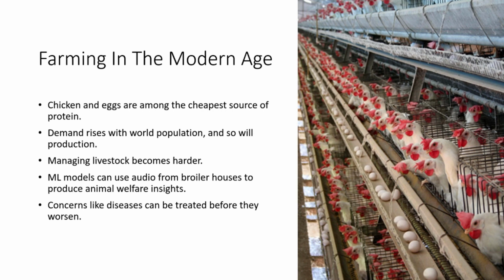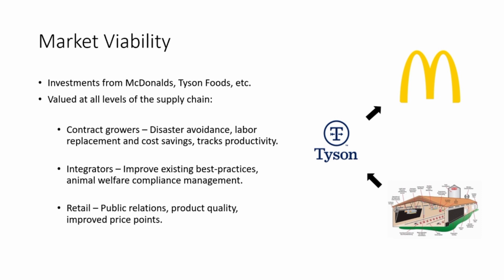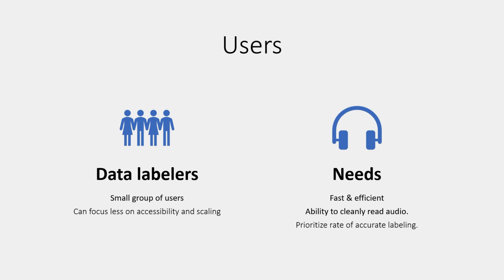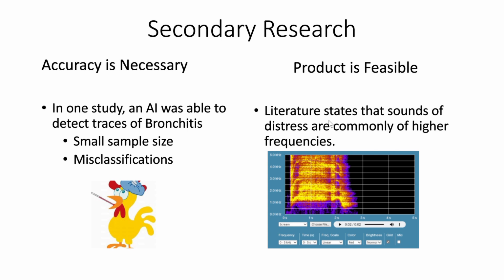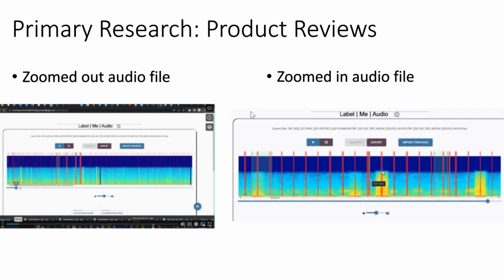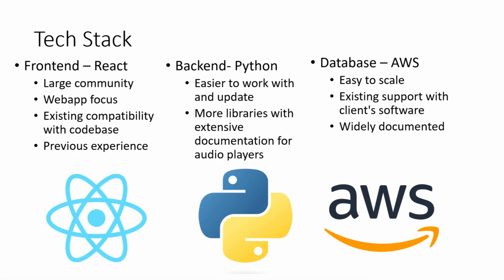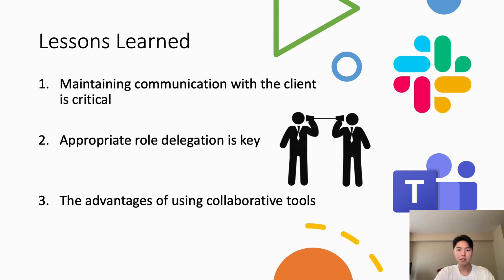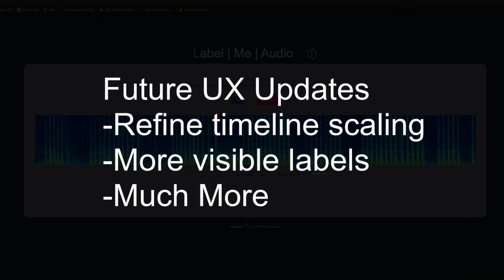Junior Design Team 3113